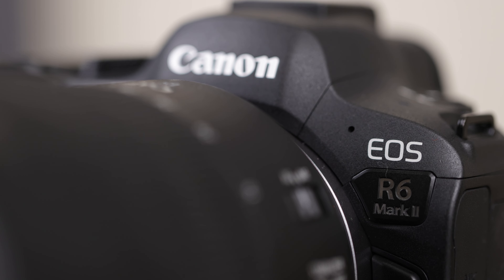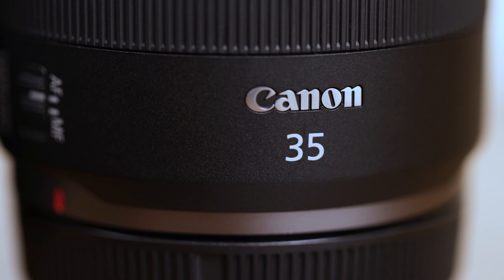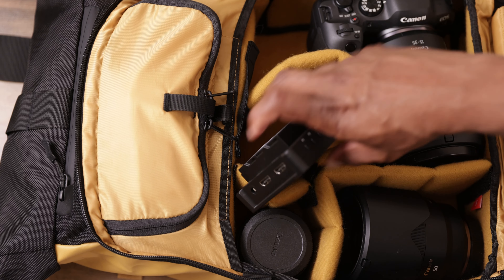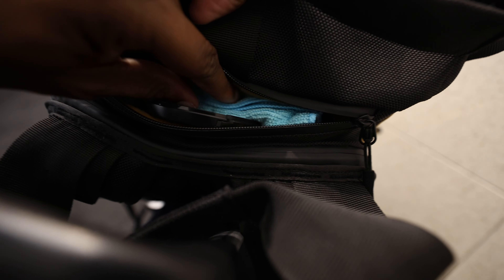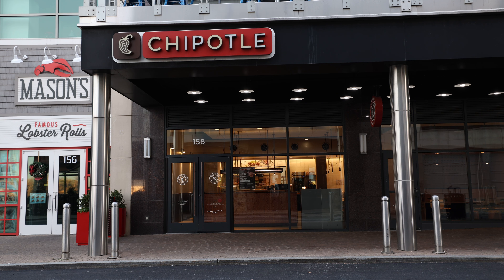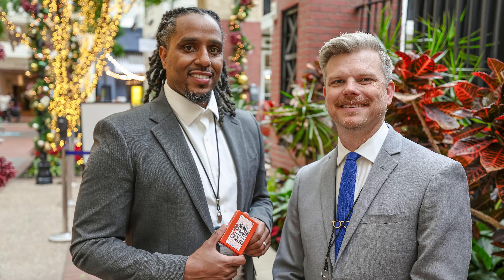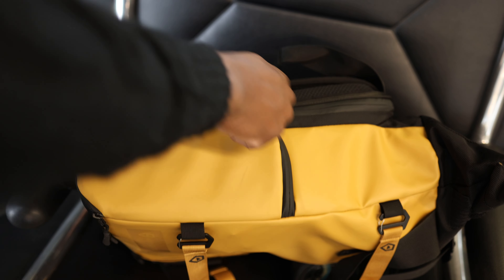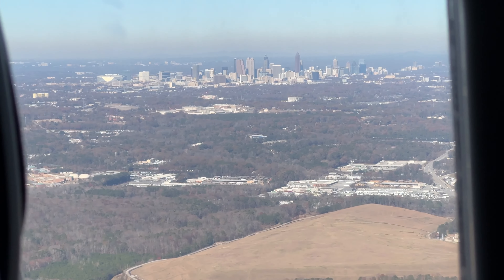Traveling with Camera Gear: Picking the Camera, Lens, Bag for Airplane Travel and Shooting an Event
I have give a huge thank you. Thank you from the bottom of my heart.

This video discusses travel with camera gear--which camera and lenses I chose to bring and the bag to put it all in.

You can see my work on Instagram at @photographybydaniellee
You can see behind the scenes on Twitter (X) @picsbydaniellee